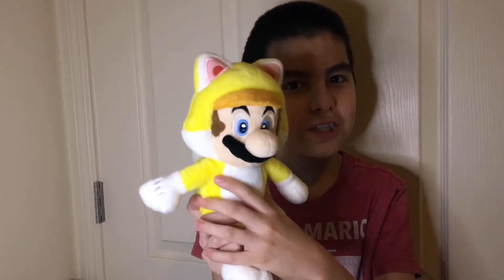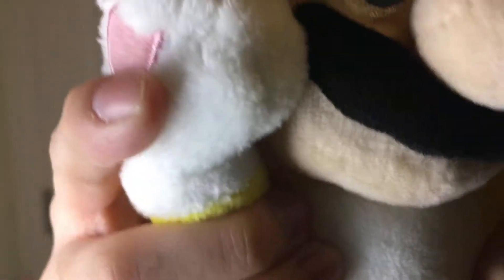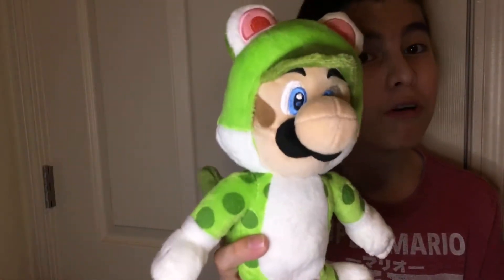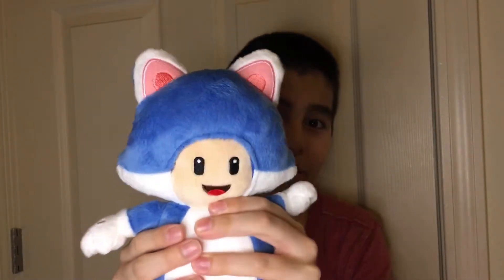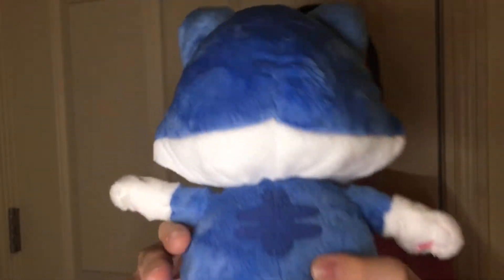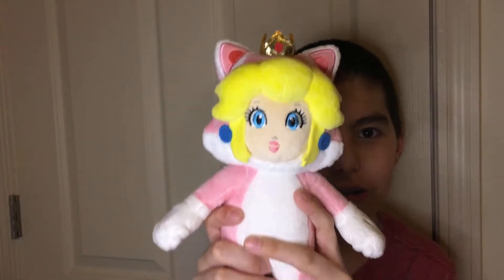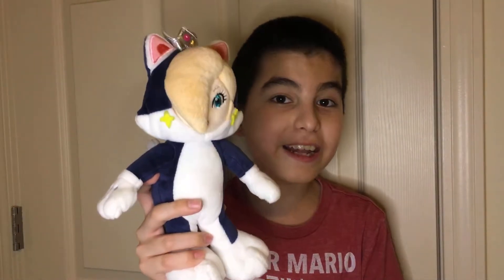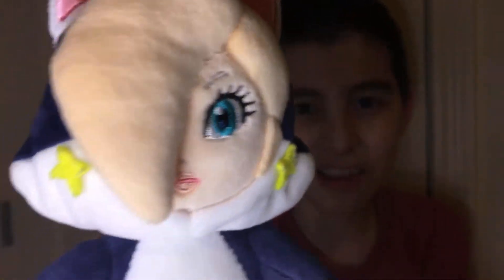Super Mario 3D World Plush Set - REVIEW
Happy 3D World Day everybody!

Today's Review will coincide with the release of the Super Mario 3D World + Bowser's Fury game, as we take a look at the entire Cat Set. This set includes Cat Mario, Cat Luigi, Cat Toad, Cat Peach, and Cat Rosalina. In this Review, we will go in-depth about the Plush. This includes the Weight, Dimensions, and Materials. If you are interested about getting the Mario 3D World Set, we recommend checking your local Target. They may be restocking since the new game just released.

If you liked this Review, please check out our full Mario Plush Reviews Playlist! Also be sure to check out our video from earlier today, where we Unbox the physical copy of the game, and the two Cat Amiibos!

“Evan Reynolds” Switch Friend Code ► SW-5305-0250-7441

Nintendo 3DS Friend Code ► 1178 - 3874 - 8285

“Evan Reynolds” 3DS Friend Code ► 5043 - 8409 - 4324

Mario Maker ID ► BWY-NBS-CRG

Super Mario Run Player ID ► 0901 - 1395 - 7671

Video Edited by: Shawn McCormick